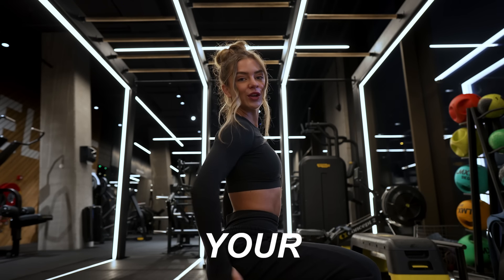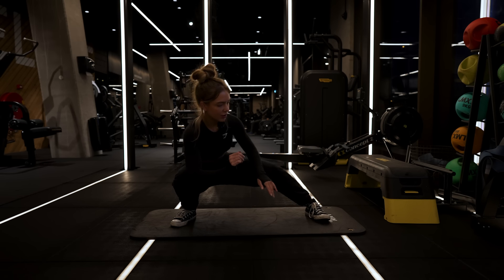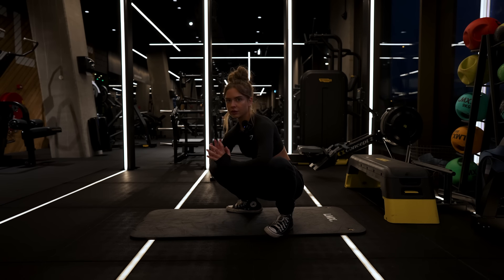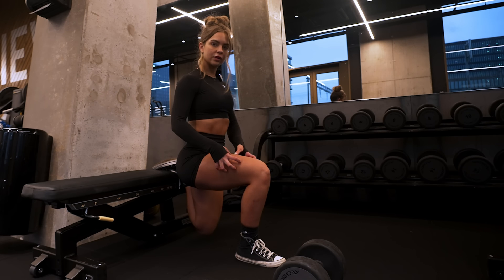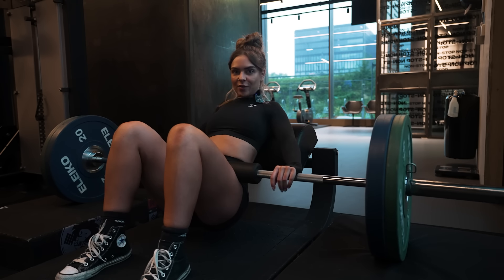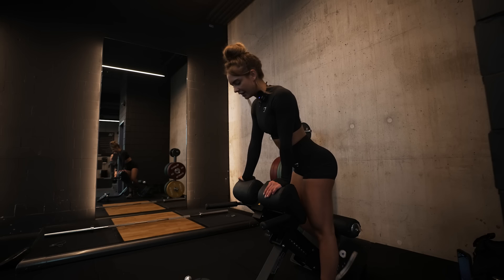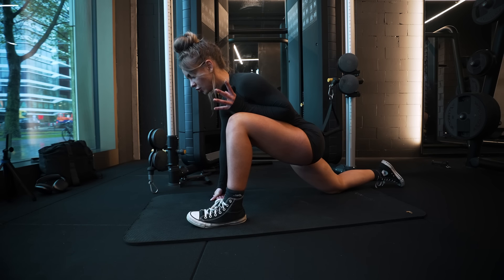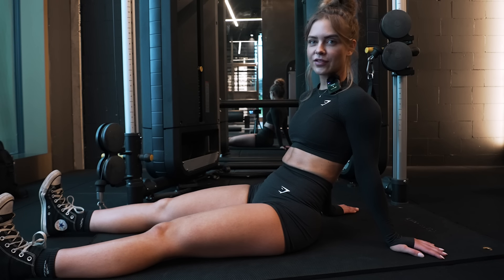WHY YOUR GLUTES AREN'T GROWING & How To Fix It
It's been 12 weeks since I started my GAINING phase! Here are my top tip on why your glutes aren't growing and how you can fix it.

» instagram gainsbybrains
» snapchat gainsbybrains
» twitter gainsbybrains
» tiktok gainsbybrains